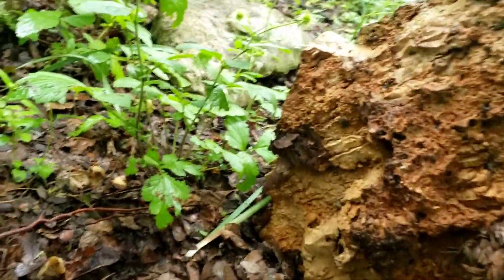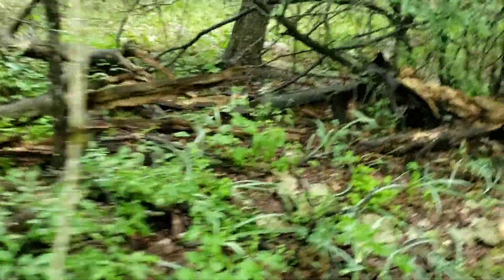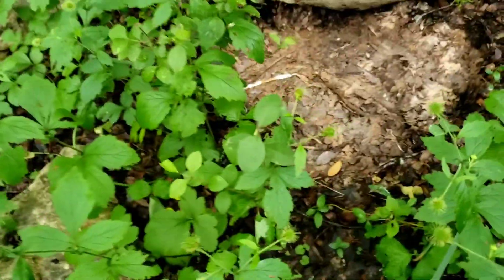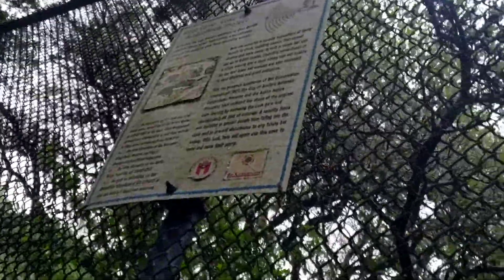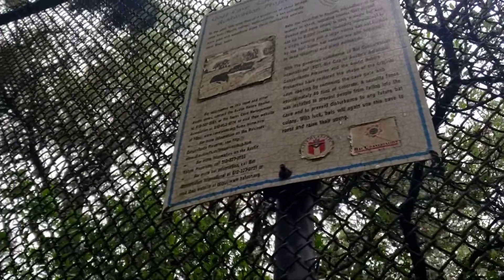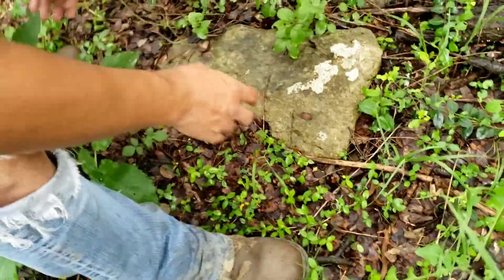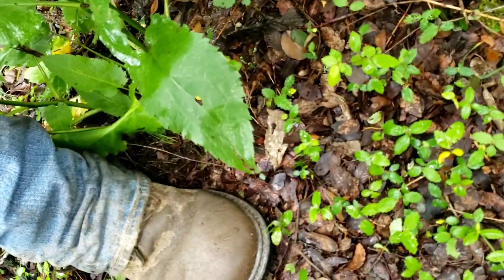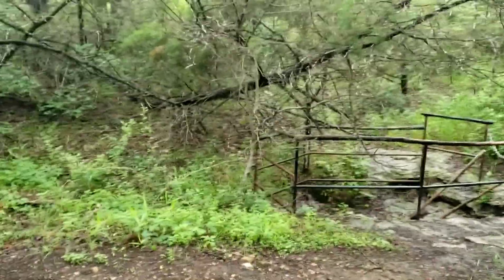Goat cave Karst preserve Herping